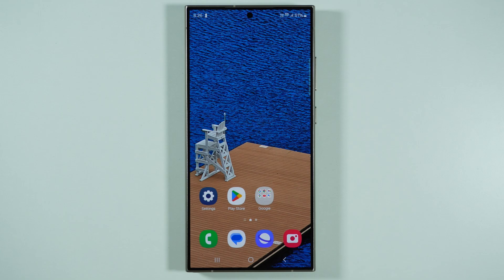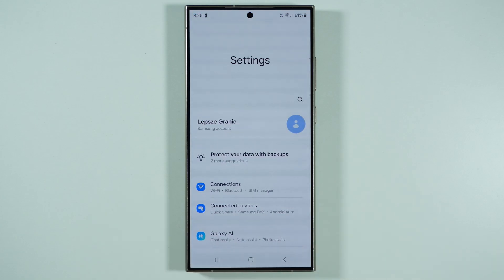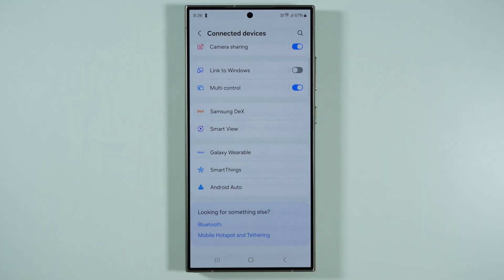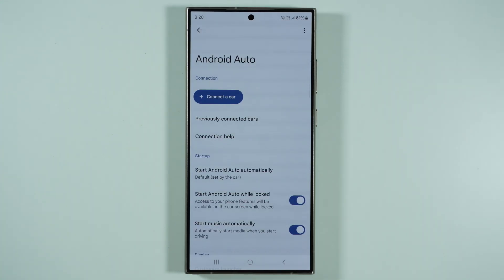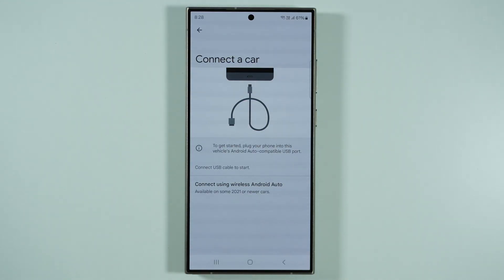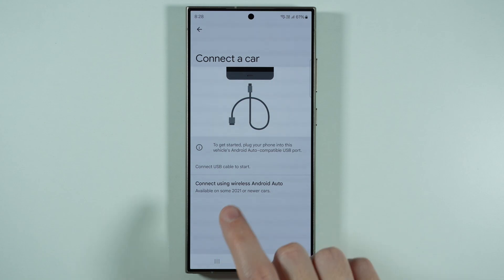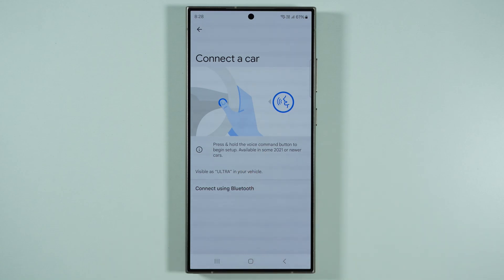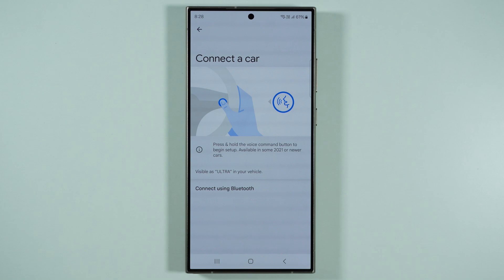Can I Connect Samsung Galaxy S25 Ultra to a Car? (Does It Have Android Auto)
Learn how to connect your Samsung Galaxy S25 Ultra to your car and find out if it supports Android Auto. This guide explains how to set up Android Auto for seamless integration with your car’s infotainment system, allowing you to access navigation, music, calls, and messages safely while driving. Discover the steps to connect via USB or wirelessly, depending on your car's compatibility. Enhance your driving experience with the Galaxy S25 Ultra and Android Auto.